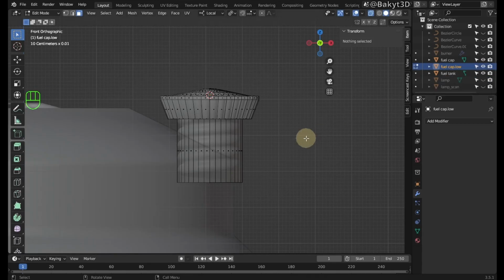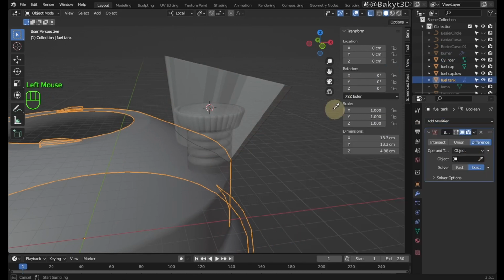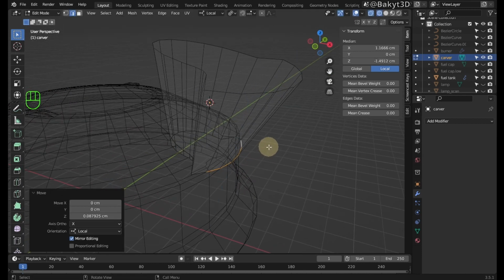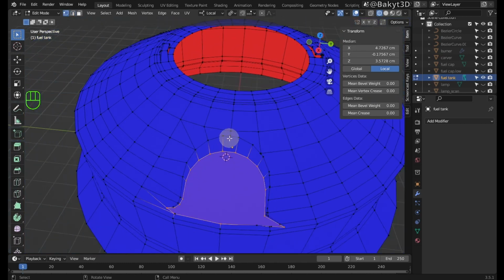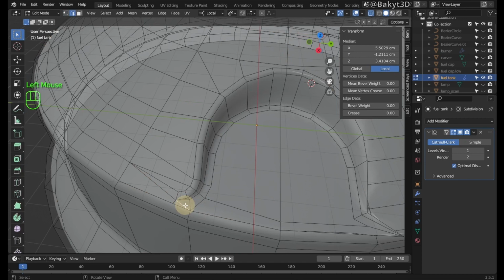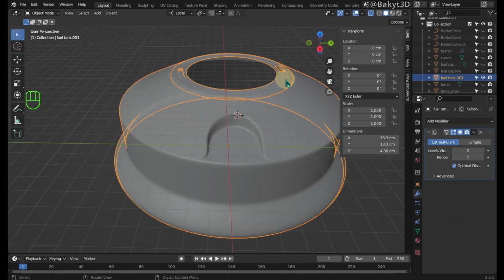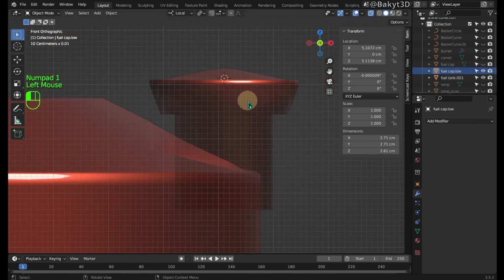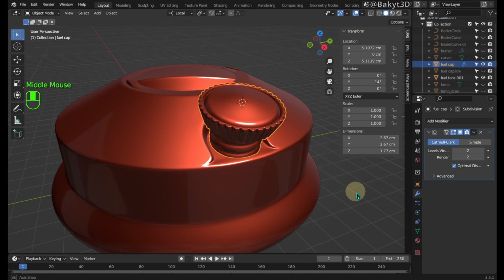Model a lantern in Blender (Part 5 - Indentation for Fuel Cap)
Here we are modeling the indentation by substracting the cutter object from the fuel tank.
0:00 Add a carving object.
0:33 Add Boolean modifier.
1:29 Apply Boolean modifier.
2:02 Reduce number of vertices.
3:05 Final touches.